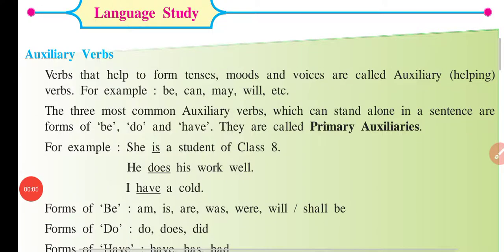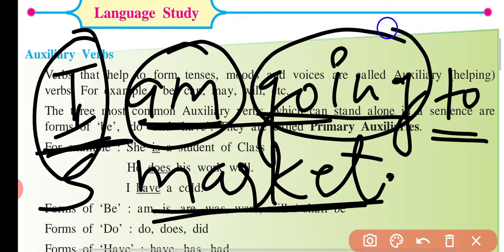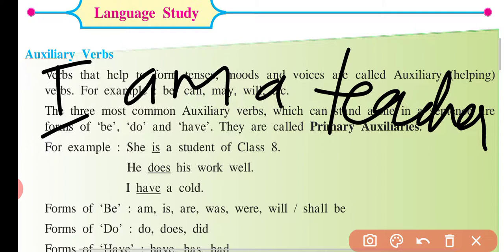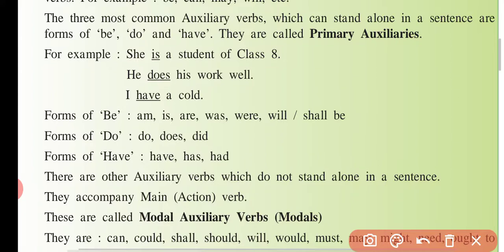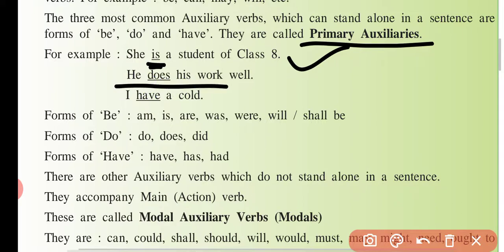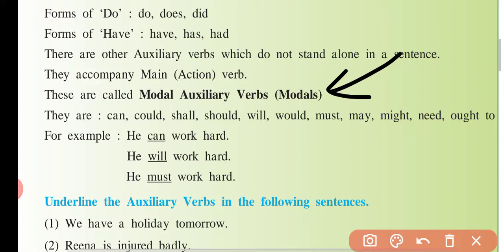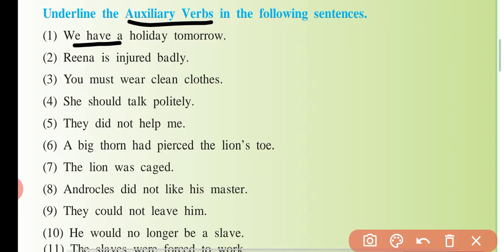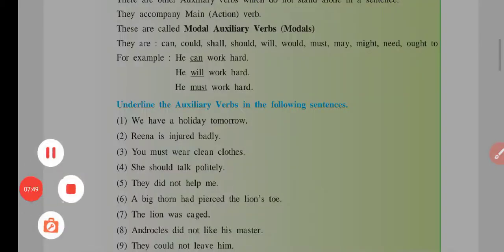Language study Auxiliary verbs||form of Be,Do and Have||हिंदी में||My English Book Eight||MH.Board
Auxiliary verbs||Language study||Ingenious study||